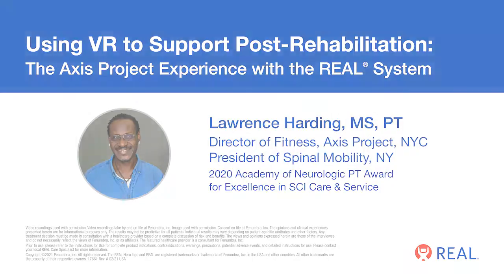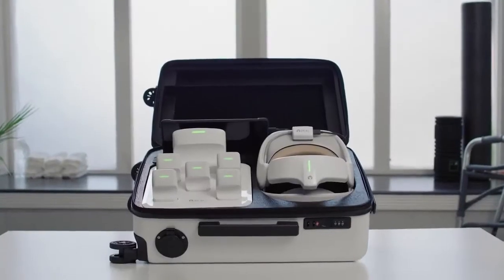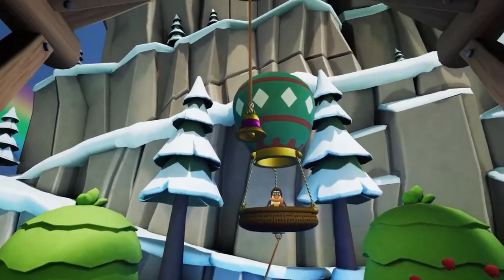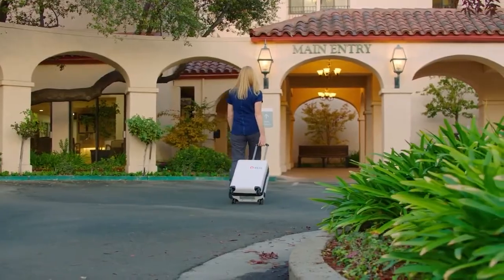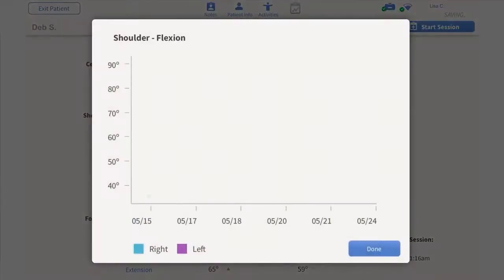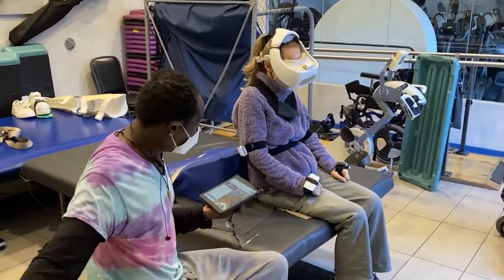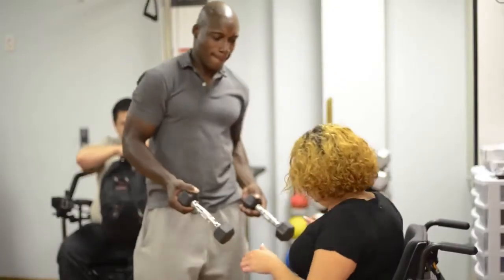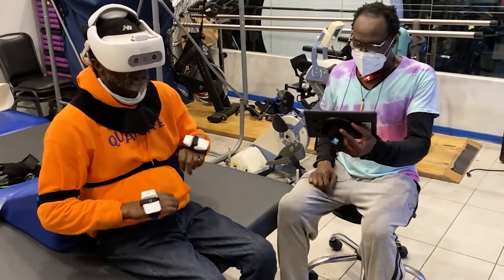The REAL System: Using VR to Support Post-Rehabilitation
Discover how REAL® can change your rehabilitation routine. Replace mundane, repetitive exercises with therapeutic activities in a virtual environment offering endless possibilities. Build core control and exercise reflexive movement as you dodge and deflect flying fish, for example.  See your progress at the end of each therapy session and track it over time.

The REAL System was created by Penumbra, Inc., a global healthcare company focused on innovative therapies. The REAL System is an advanced rehabilitation technology using virtual reality to help patients reach their full therapeutic potential. Evidence-based therapies utilized by rehabilitation experts were used to build multiple activities focusing on physical and cognitive clinical applications. Comprised of a headset, tablet, sensors, and proprietary software, the REAL System provides a powerful platform to make engaging therapeutic experiences possible and is designed to support the patient’s rehabilitation journey.

to learn more. @realsystemvr

Product availability varies by country. Rx only. REAL and the REAL Hero Logo are trademarks of Penumbra, Inc.
Results may not be predictive for all patients. Individual results may vary depending on a variety of patient-specific attributes. Any treatment decision must be made in consultation with a healthcare professional based on a complete discussion of risks and benefits.]